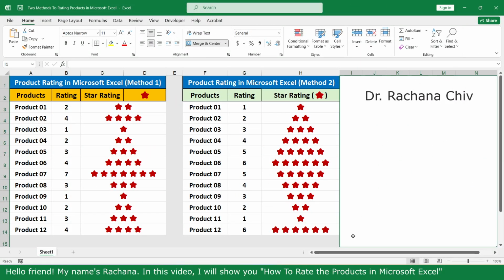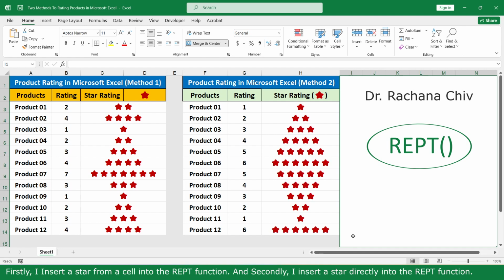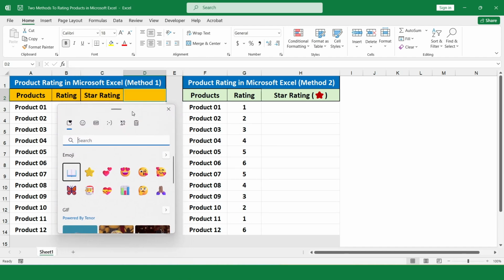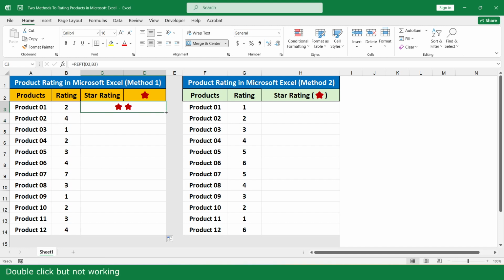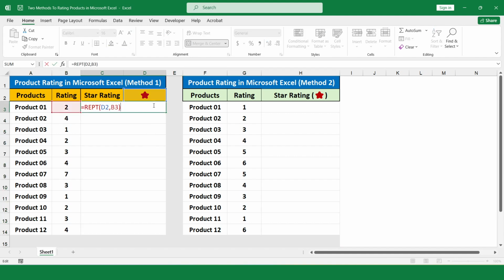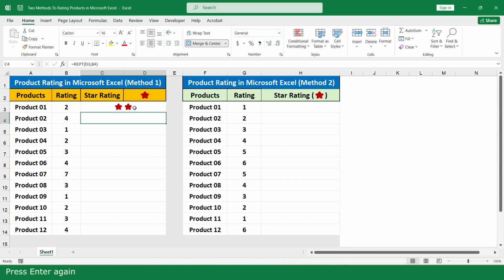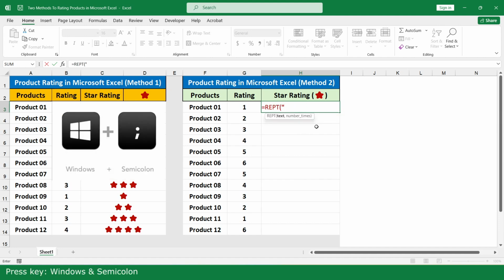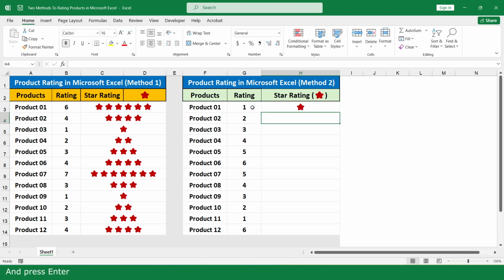Two Essential Methods to Rating Products Use REPT Function in Excel | Star ⭐ ⭐ ⭐ ⭐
Two Methods To Rating Products in Microsoft Excel

In this video, I use the REPT Function to rate the products (Two Methods)

Method 1, I Insert a star from a cell into the REPT function
Formula 1:
=REPT($D$2,B3)

Method 2, I insert a star directly into the REPT function
Formula 2:
=REPT("⭐",G3)

What is the REPT Function in Microsoft Excel?
The REPT function repeats text a given number of times. Use REPT to fill a cell with a number of instances of a text string.

Syntax:
REPT(text, number_times)
The REPT function syntax has the following arguments:
Text Required. The text you want to repeat.
Number_times Required. A positive number specifies the number of times to repeat text.

Insert emojis, GIFs, and symbols with the emoji panel (⭐💕😍🦋🎅📊)
Press key: Windows + Semicolon

What is rating product?
Product Ratings are shown in ads and free product listings, appearing as 1 to 5-star ratings that also display the total number of reviews for the product. These ratings and reviews help with product research and purchase decisions.

I hope to see you again in my next video.